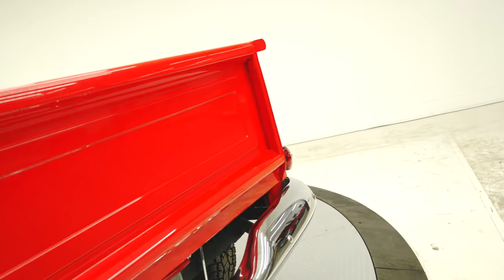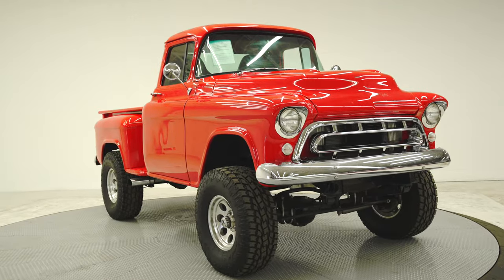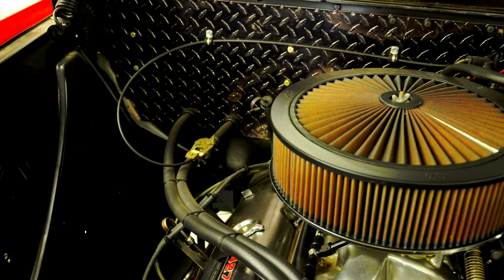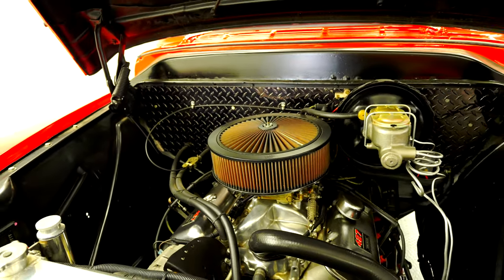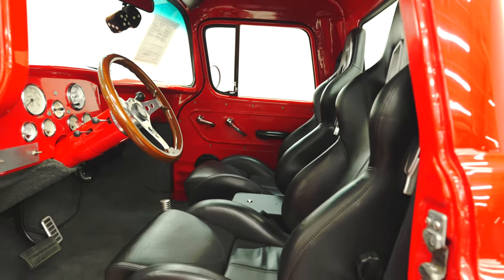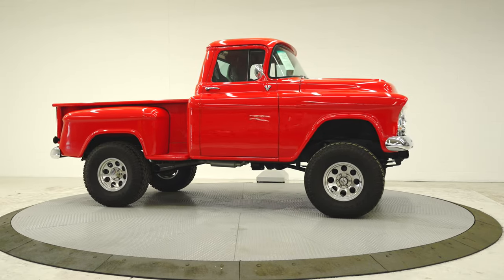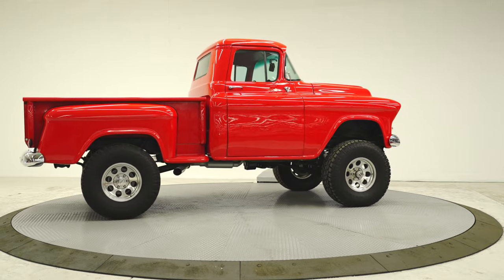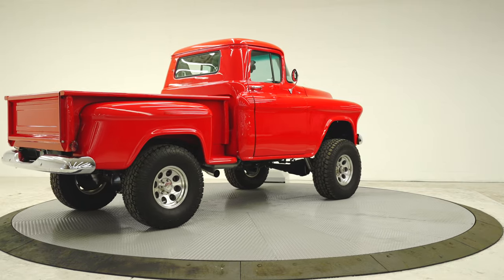1957 GMC Custom Truck